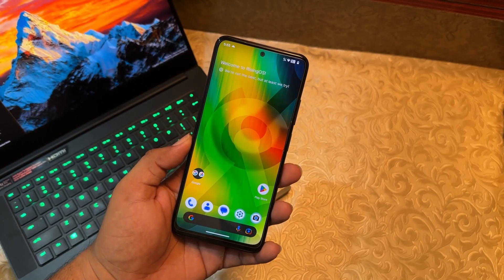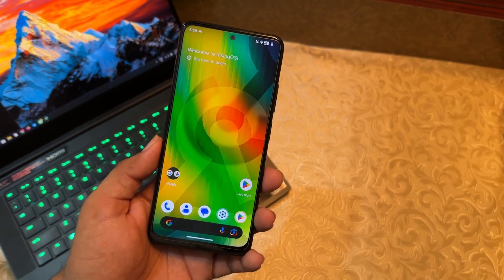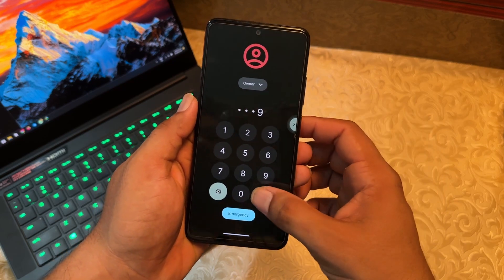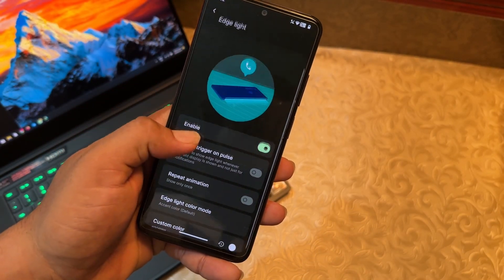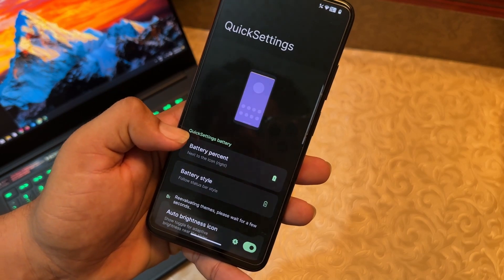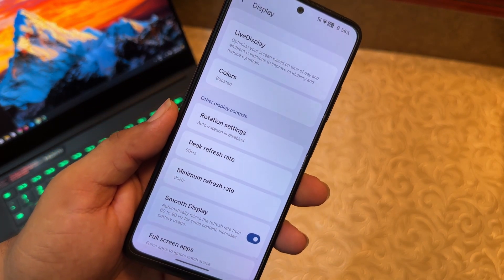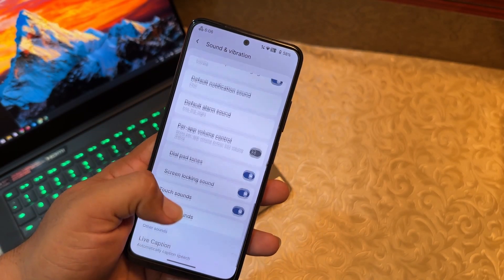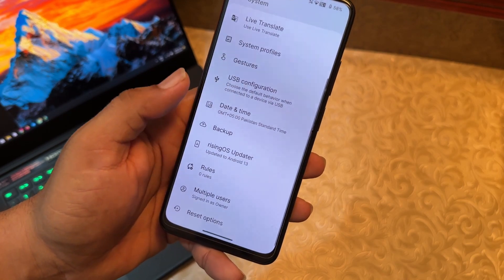Install All New Rising Ui on Redmi Note 11 (Spes/N) Android 13 Rom